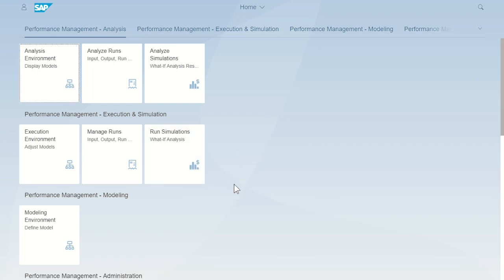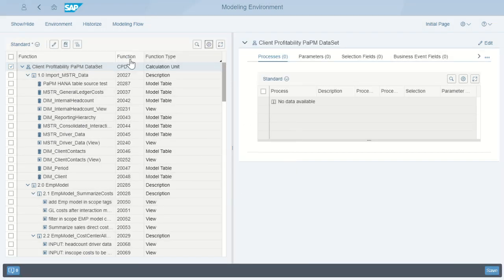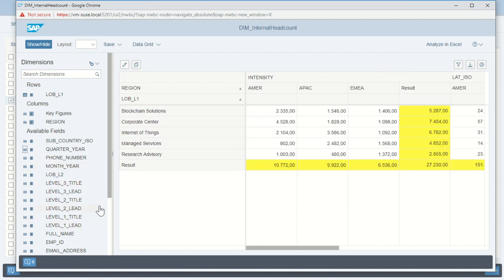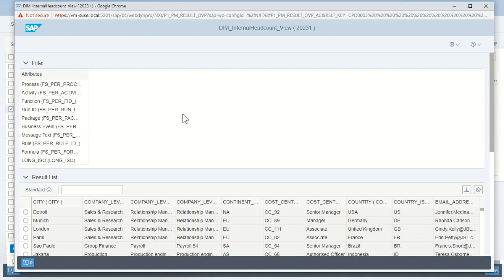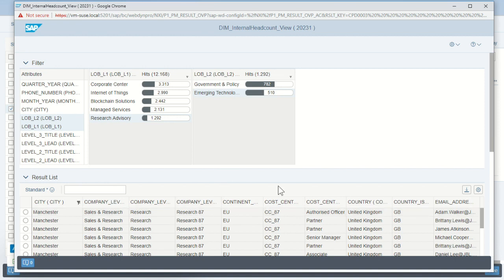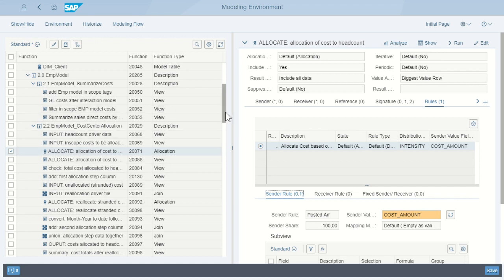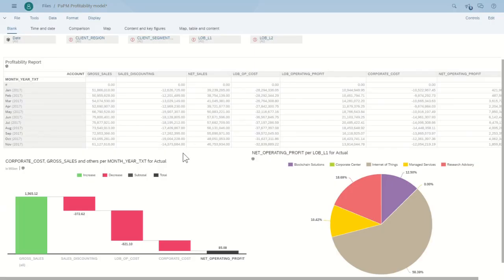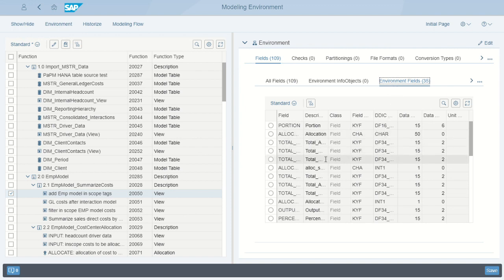SAP PaPM Overview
There are two new SAP Products in the Business Intelligence market. In this video you will get a quick introduction to SAP PaPM, the new Profitability and Performance Management application (replaces SAP PCM) and SAP SAC, the SAP Analytics Cloud.

Take a chance to know better Tartan Solutions. A consultant company considered the number one SAP PCM experts in North America.